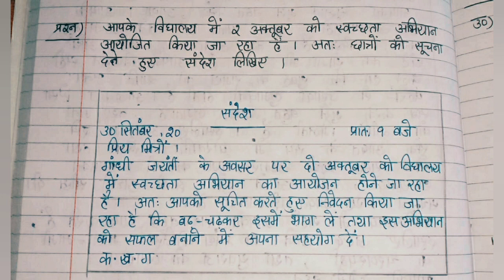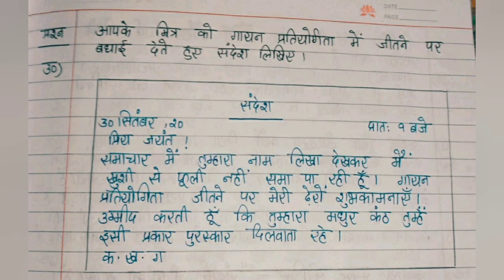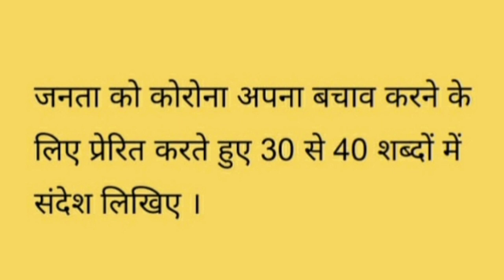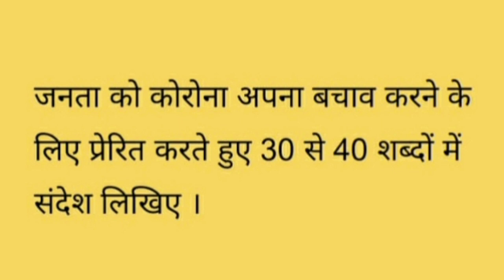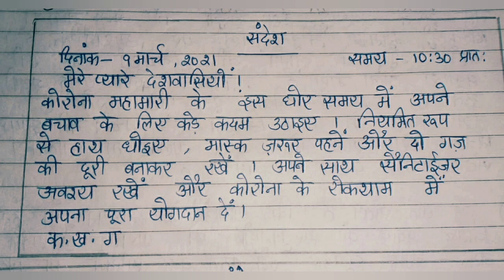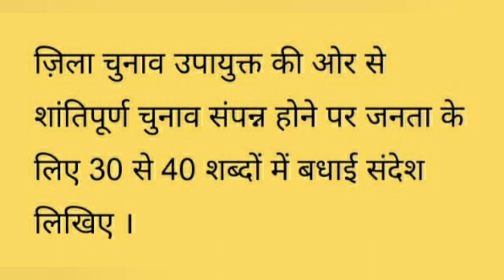Sandesh Lekhan - Class 10 / संदेश लेखन 💌 Now score full 5 marks in sandesh 💯 My notebook 💃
Heyyy Buddies !!!

So recently , my YouTube friend Aarav requested me to make a video for this topic as he had his Pre-Board Exam 😊 Here you go , mate !!!

I hope I helped to make this topic easier for you guys ❤️

Everything displayed in the video , otherwise stated , belongs to me , Kiara Sharma. Please consider taking permission to use my resources through an E-mail !

Socials 💌
Pinterest - Kiara Sharma ( kiarasharma7504 )
Spotify - Kiara : Perfectly Imperfect
Google Podcasts - Kiara : Perfectly Imperfect

Love,
Kiara ❤️